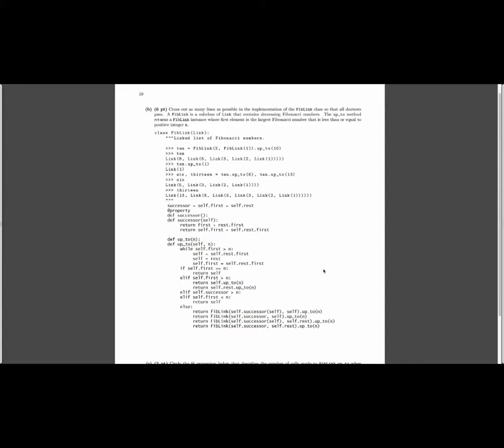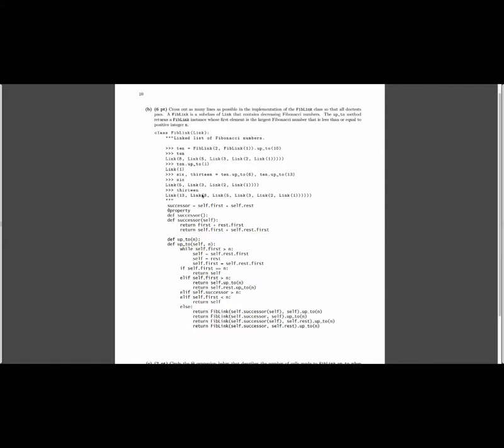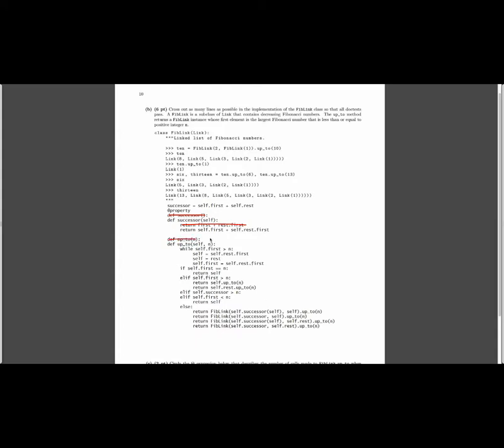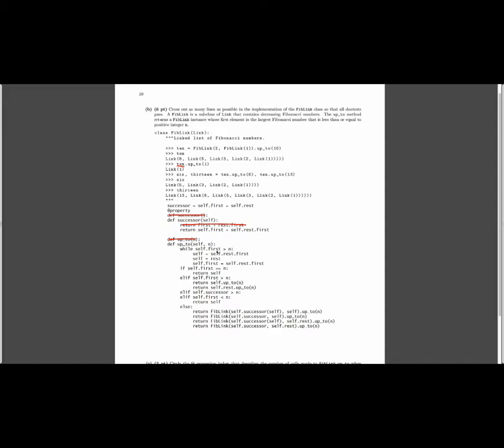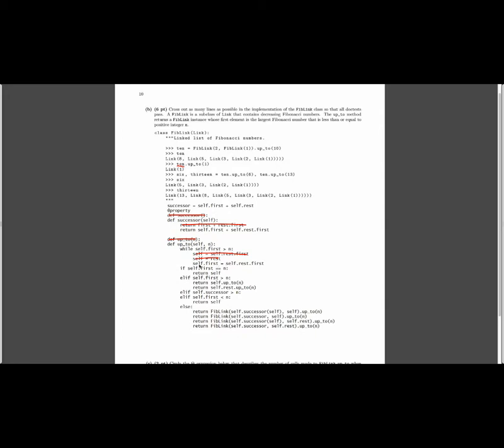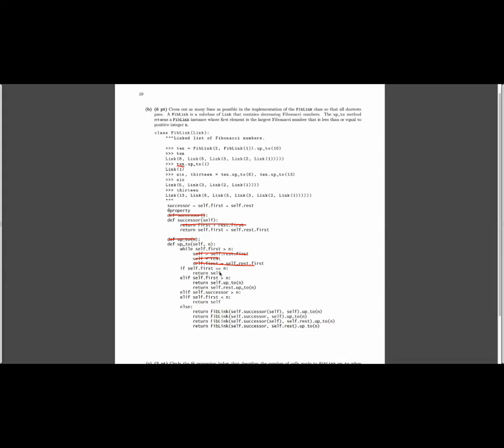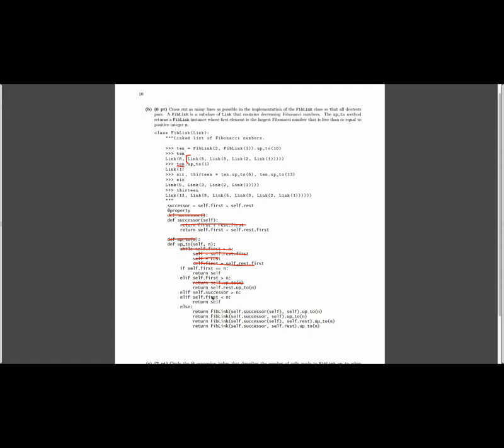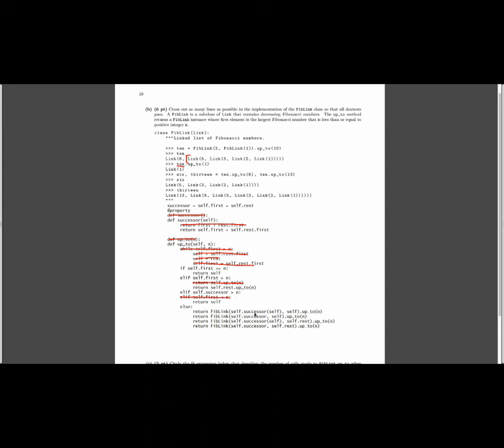[CS61A - Sp15] Final Fall 2014 - Problem 5b